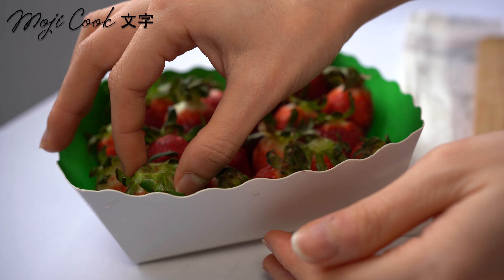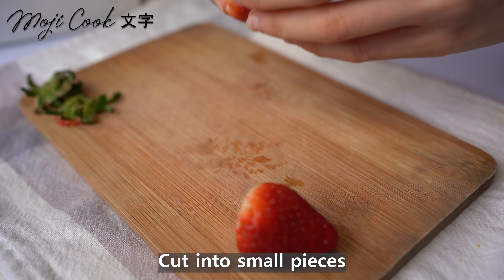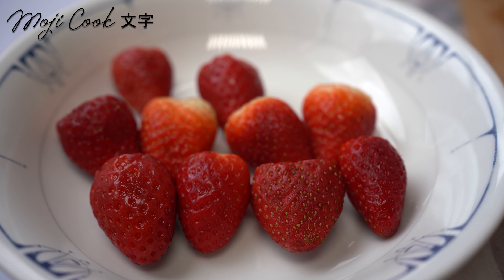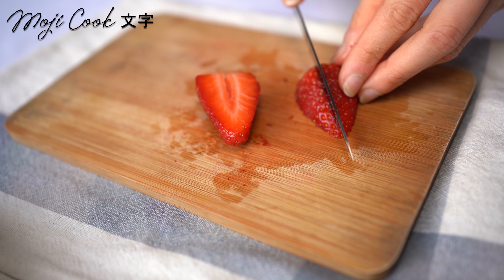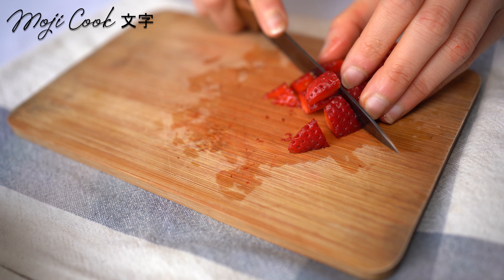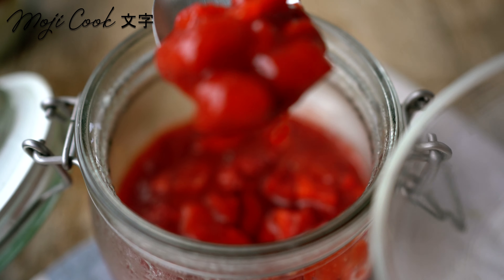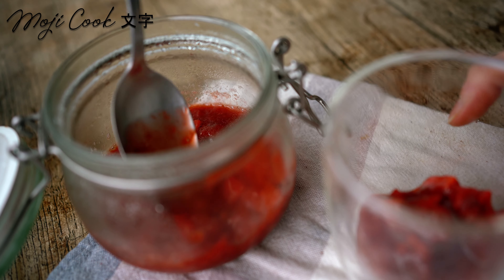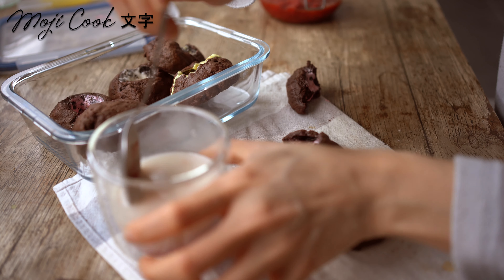ASRM Cooking I Strawberry Milk using Strawberry Jam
Strawberry jam: THE classic of jams!
Confiture de fraises : LE classique des confitures !
Strawberry jam: THE classic jams!
Confiture de fraises : LES confitures classiques !
 A simple and easy recipe to make your homemade strawberry jam. Perfect for breakfast with good toast ...

In addition, it is less sugar, the ingredients are:
200g strawberries
30g of sugar
1/4 orange or lemon juice
1 spoon of jam (rhubarb)

I RECOMMEND USING YOUR HEADPHONES TO LISTEN
▼ Subtitle function

This video is subtitled in several languages. By clicking on the subtitle icon you will see the instructions and comments. Indulge yourself with this captioned video.
On smartphones, you can reach the subtitles by clicking on the three dots in the top right corner of the screen.

On a PC, you have to click on the parameters at the bottom right then in the subtitle menu.

▼ Request for contribution to subtitling

I would be very happy if you could translate the titles and the recipe of this video, and thus subtitle from English to your language.

EQUIPMENT USED
Filmed and edited by Moji Cook, there are no ads in this video.
Please indicate the source when using the recipe.
Prohibit secondary editing and downloading of the video.